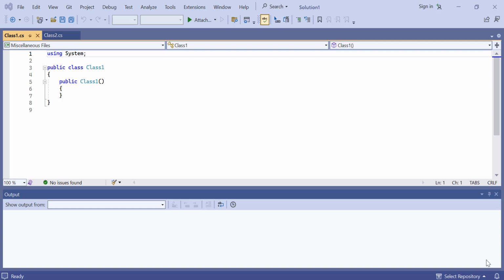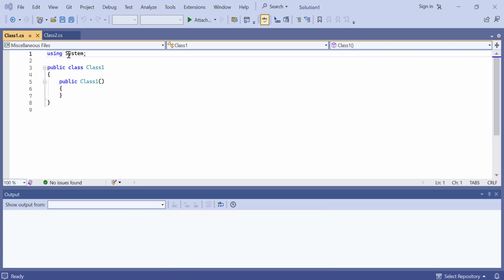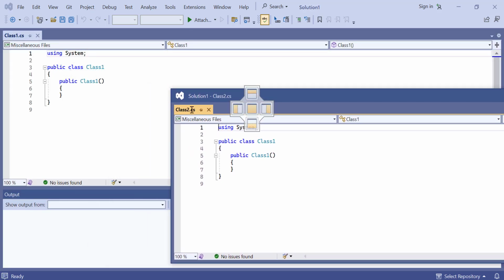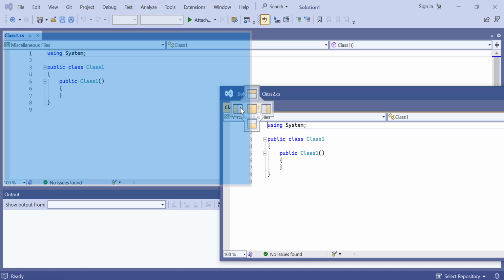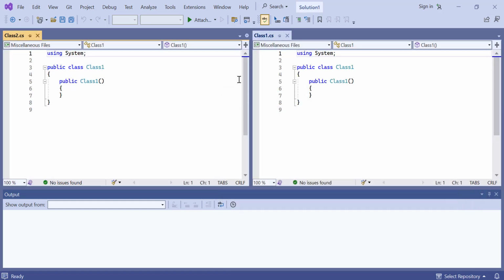How to View Two Files Side by Side in Visual Studio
Learn how to keep two files visible on the screen in Visual Studio! In this quick tutorial, I'll show you the simple steps to split your editor and view multiple files side by side.

This is a must-know tip for anyone who wants to code more efficiently, whether you're comparing code, referencing documentation, or working on related files.